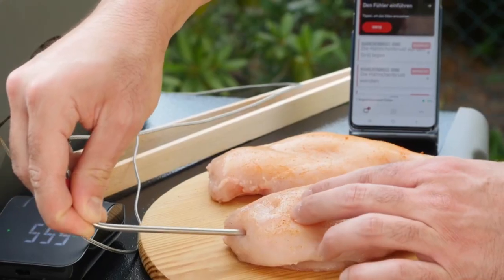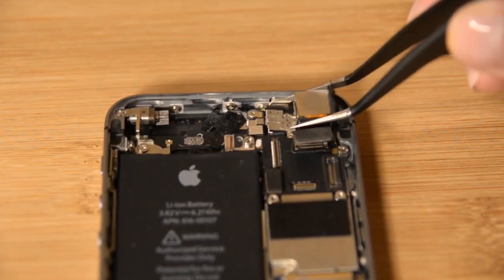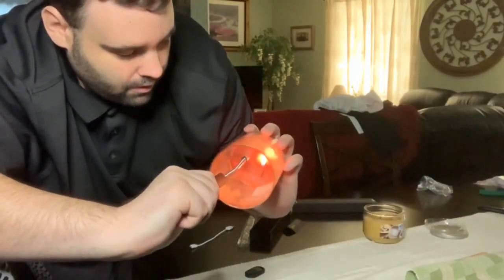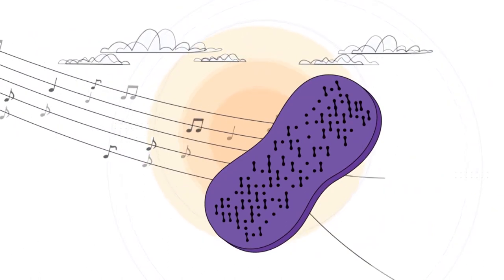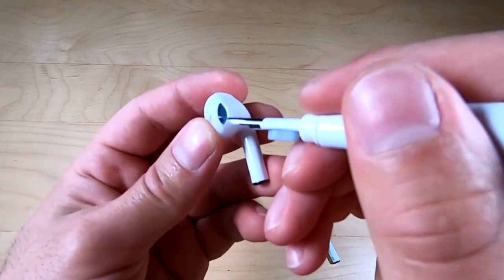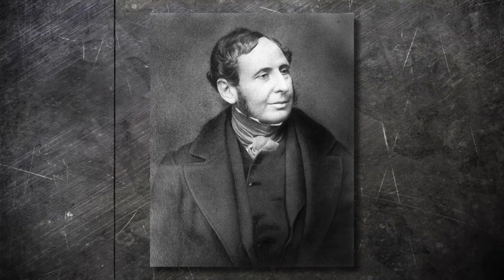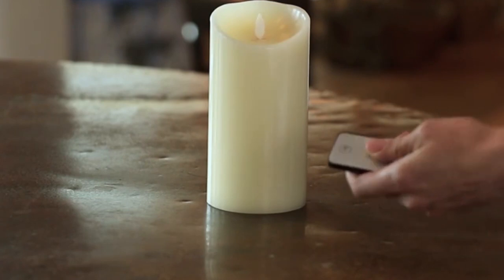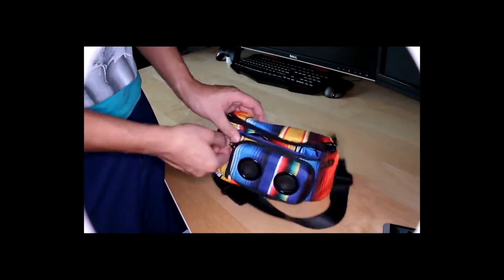18 Coolest Gadgets That Are Worth Seeing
Coolest gadgets that are worth seeing! Enjoy!

Fidget Toy

Electronics Toolkit

Ronxs Electric Candle Lighter

Earphones Cleaner Kit

USB Plant Light

Radiation Detector Keychain

Finger Bookmarks

Fanny Pack with Speaker